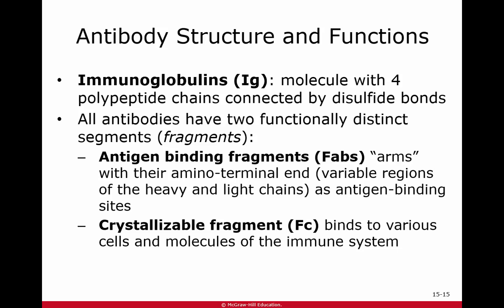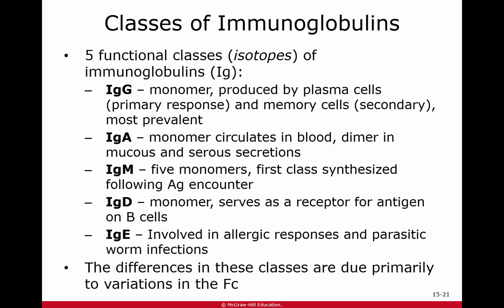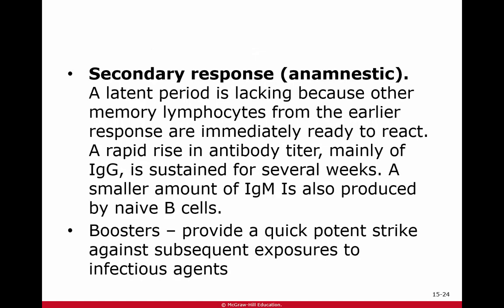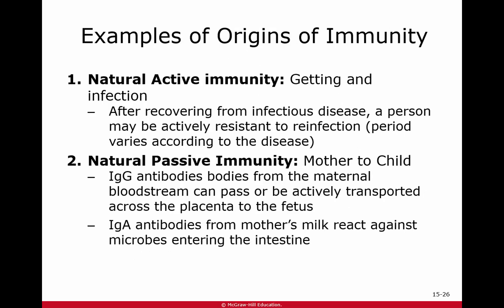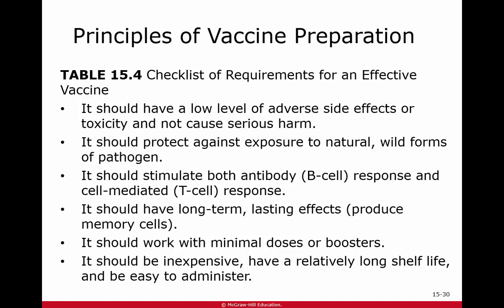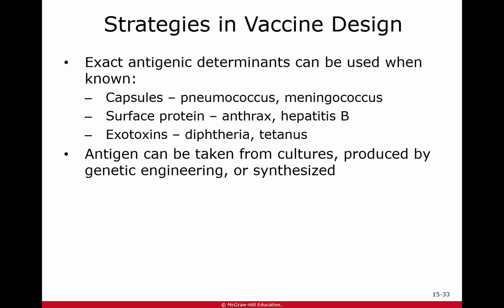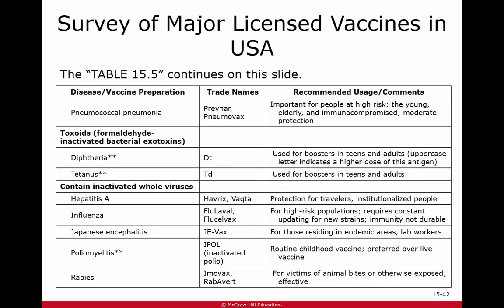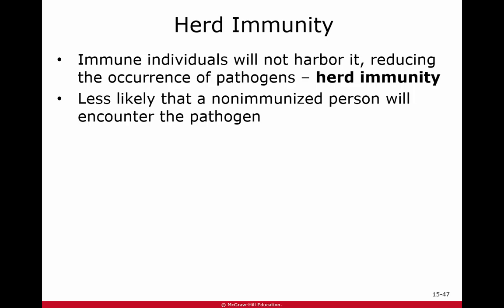220 Talaro CH15B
Talaro CH15B